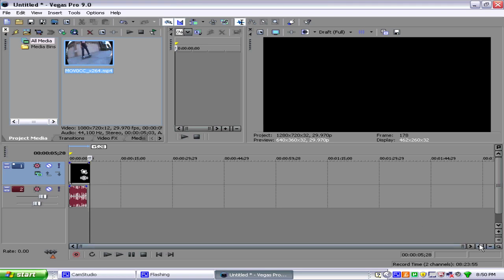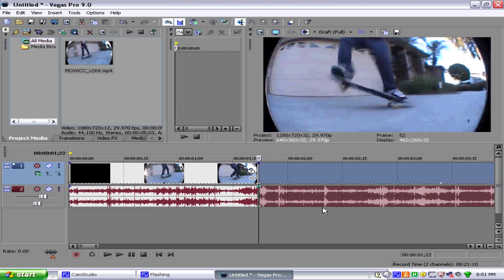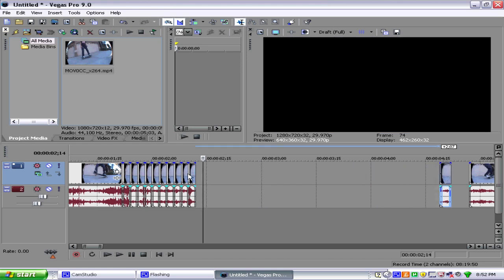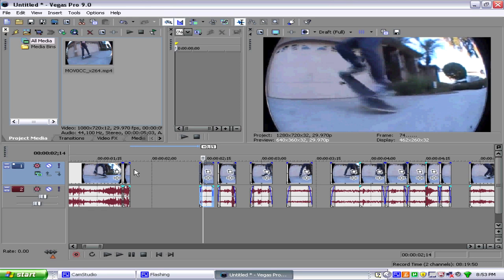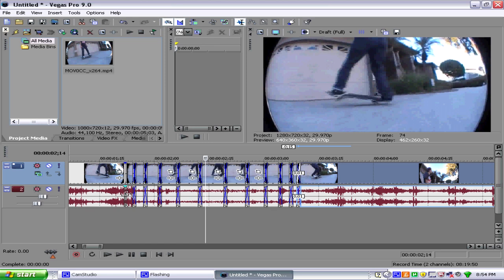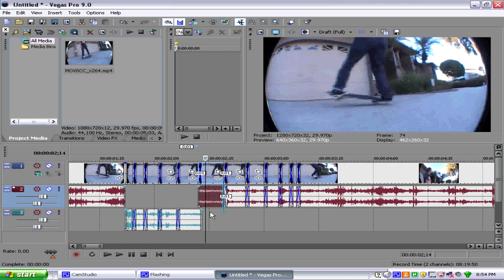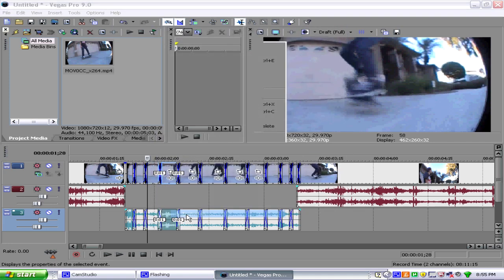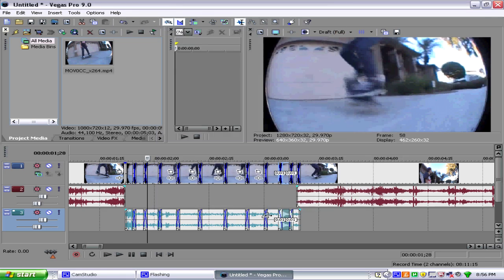How to do ramped slow mo in Sony Vegas. Best way!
this video will teach u how to do ramped slow mo in sony vegas. this wotks for any sony vegas the same way. although this was done on sony vegas pro 9.